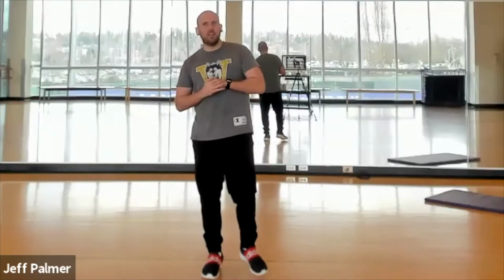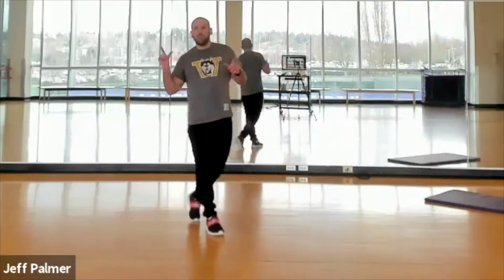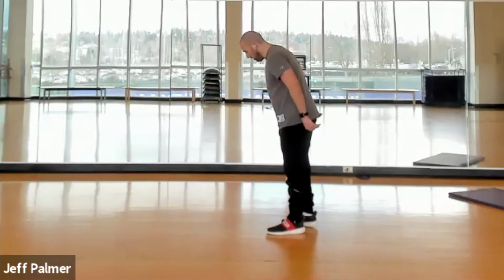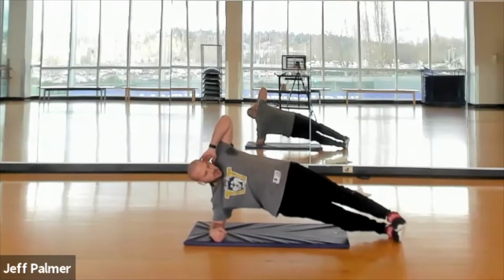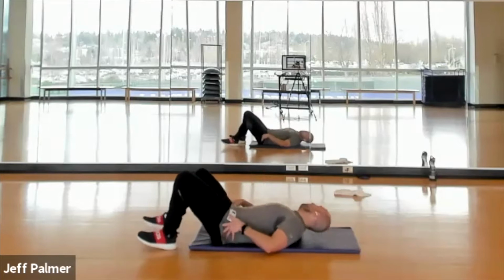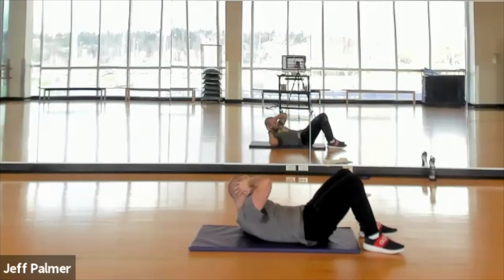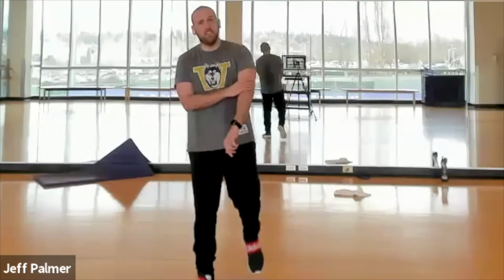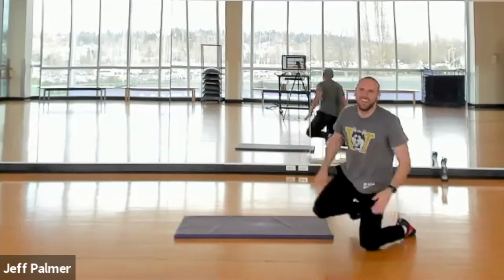The First 90: Beginner's Bootcamp Workout with UW Recreation